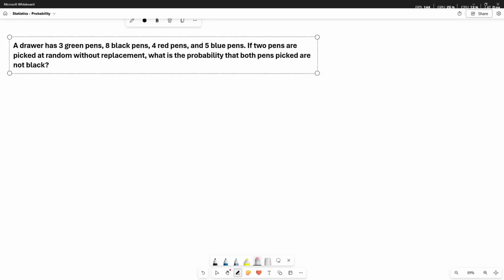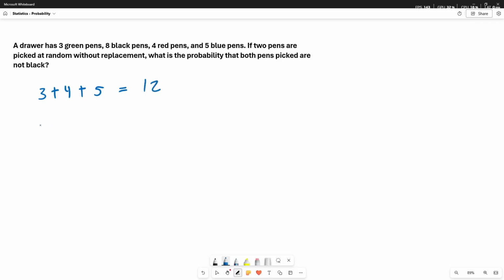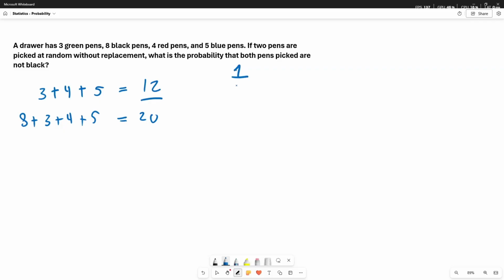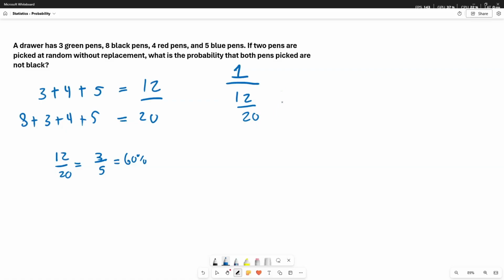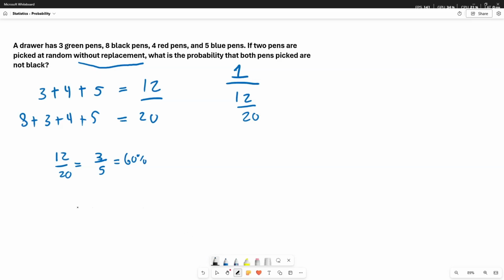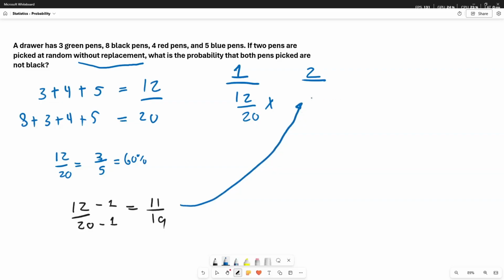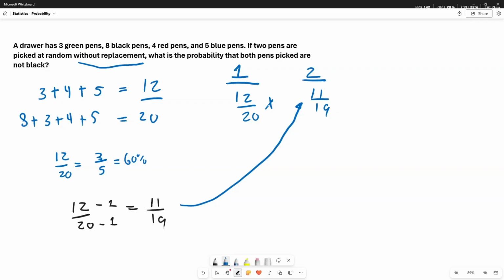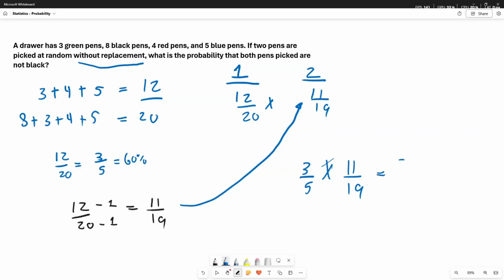SHSAT Math - Probability - Without Replacement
📘 SHSAT Math Prep — Master Probability Without Replacement! In this lesson, we solve a classic two-step probability problem exactly like those on the SHSAT math section.

The Problem:
A drawer has 3 green pens, 8 black pens, 4 red pens, and 5 blue pens. If two pens are picked at random without replacement, what is the probability that both pens picked are not black?